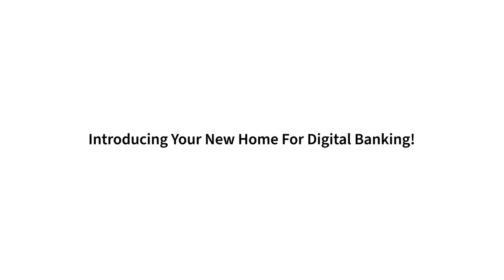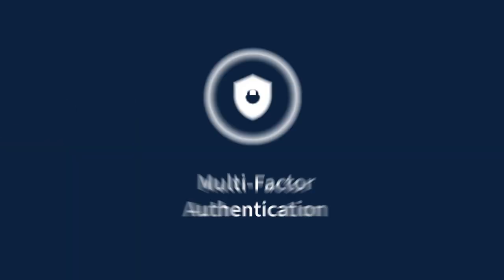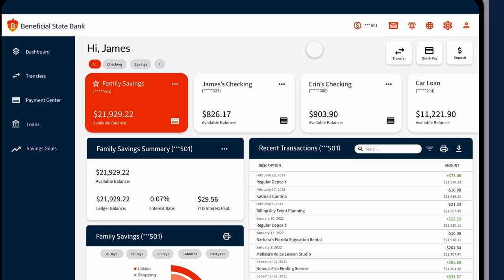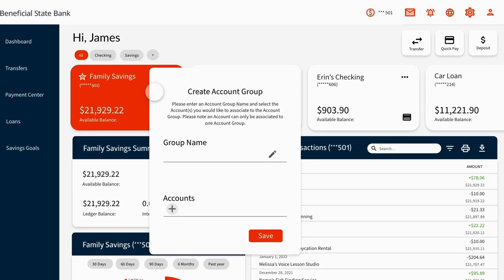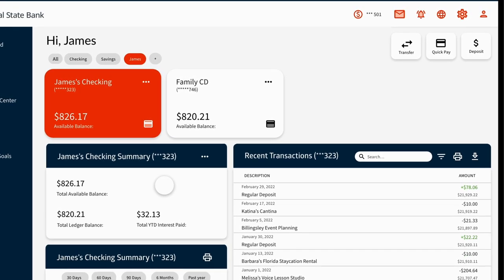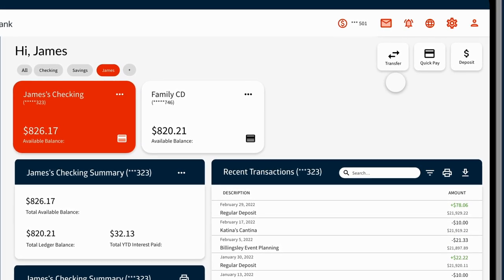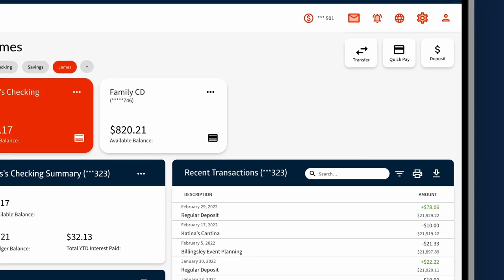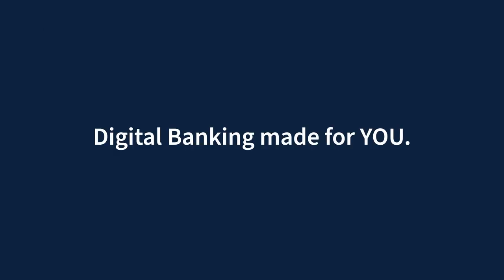New Beneficial State Bank Online and Mobile Banking Experience - March 2023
We're investing in upgrading our technology to support our customers and mission. Starting on March 8, 2023, you’ll see an updated version when you log in, with important security and functionality upgrades.

Read more on the Beneficial State Bank blog.

Beneficial State Bank is Member FDIC, Equal Housing Lender.